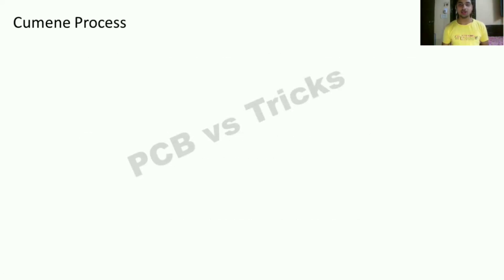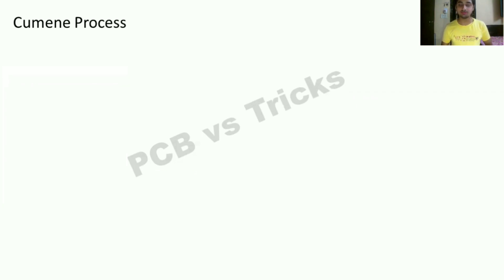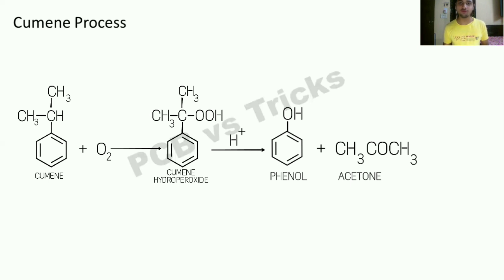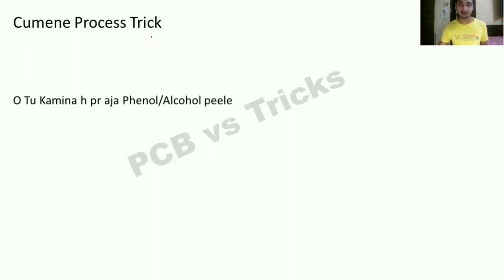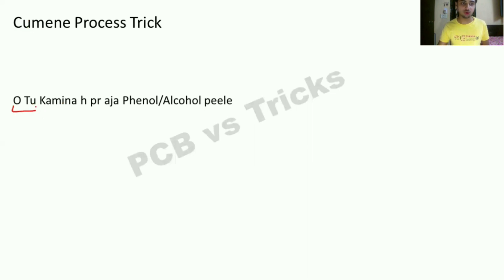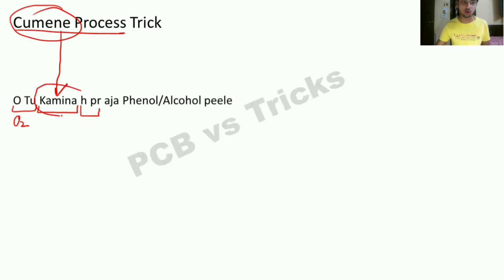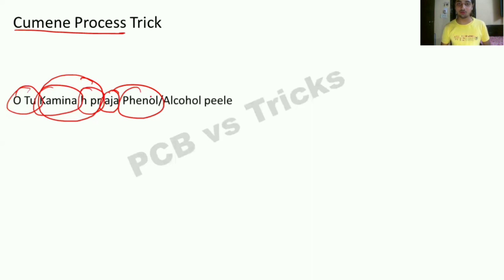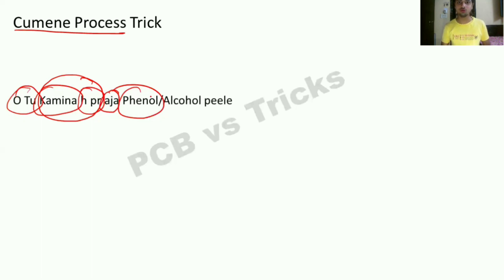Organic name reactions tricks | Cumene Process Trick | Organic reactions tricks to remember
Pcb vs tricks
Cumene process Class 12
Cumene process trick
Cumene hydroperoxide reaction
Organic chemistry tricks for neet
 Organic chemistry class 12 tricks
Organic chemistry class 12
 Organic name reactions tricks
 Organic chemistry tricks
 Organic chemistry tricks for jee
 Organic chemistry shortcut tricks for Jee mains
 Organic reaction tricks for cbse
Organic chemistry tips and tricks for neet Organic chemistry tricks for class 12 Organic chemistry tricks for neet 2020 Organic chemistry shortcut tricks
Organic chemistry basics